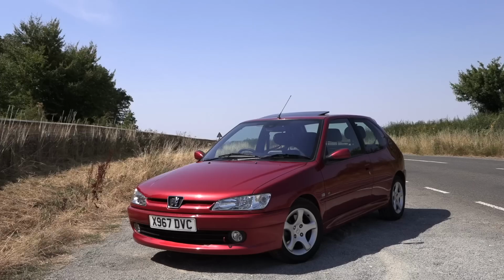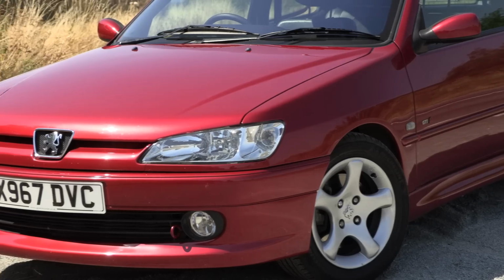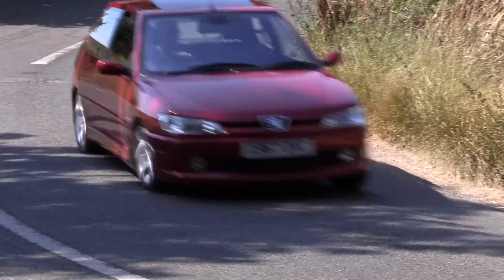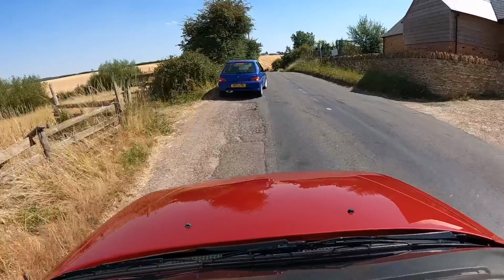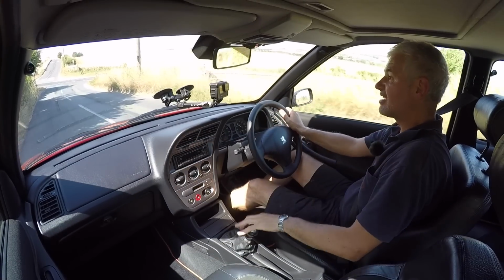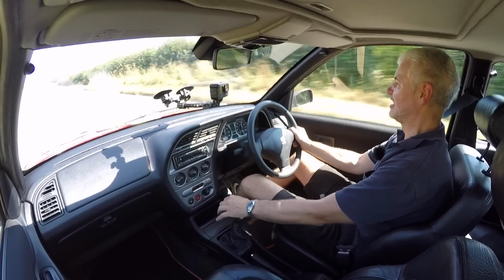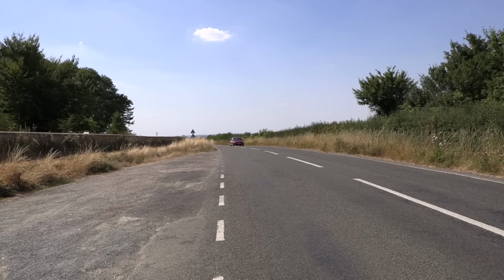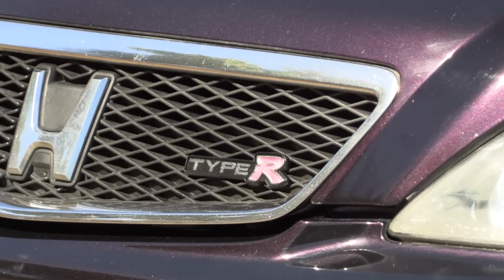France's Best Hot Hatch Hides A Very Weird Secret .. Peugeot 306 GTi 6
I am thinking of buying a Peugeot 306 GTi-6.. I also tried an Accord Type R and today must choose between them! Will the 167 hp from the GTi 6 be enough to see off the Honda's Vtec? Will the handling on on the 306 be a match?